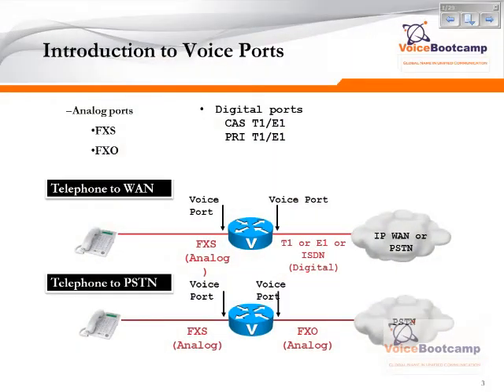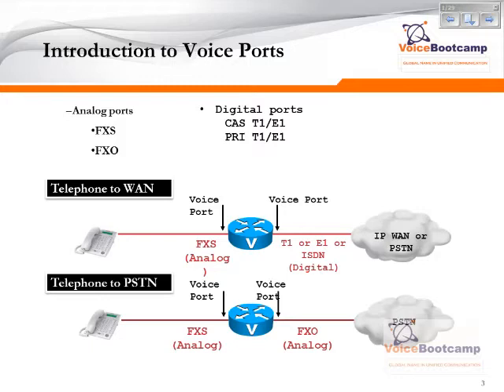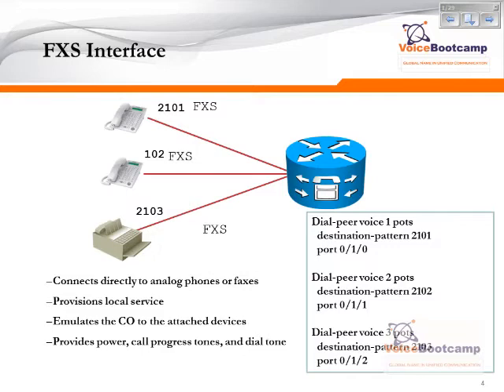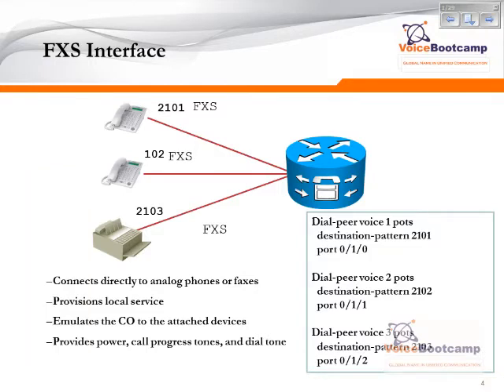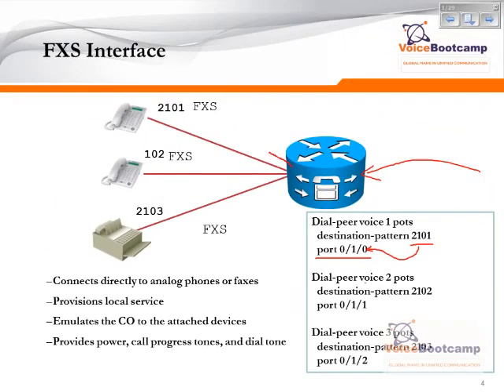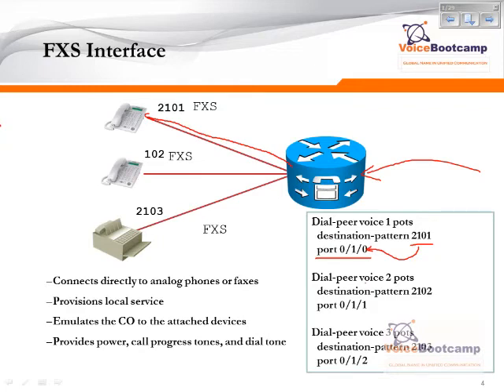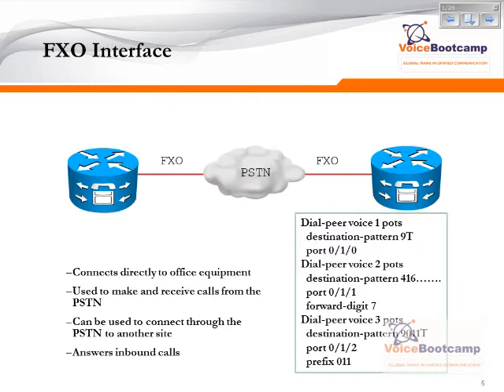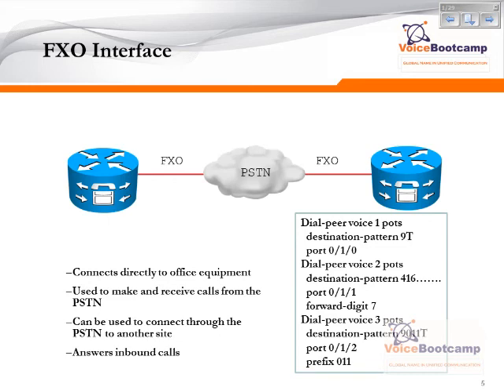CCNP Voice Plus Module 1 Chatper 3 Voice Port Codec and DSP